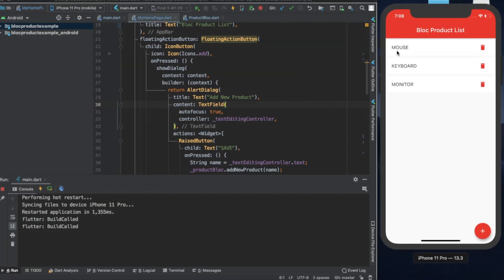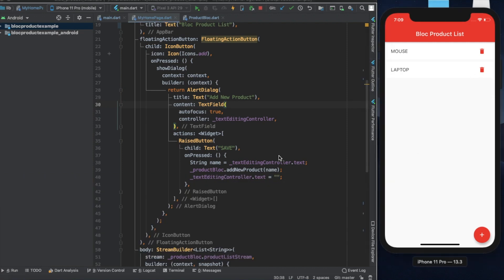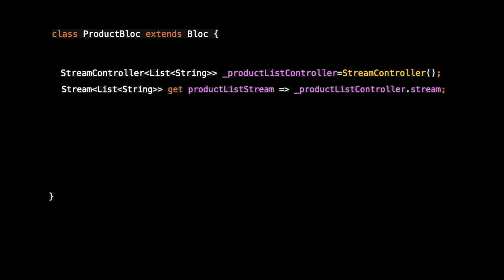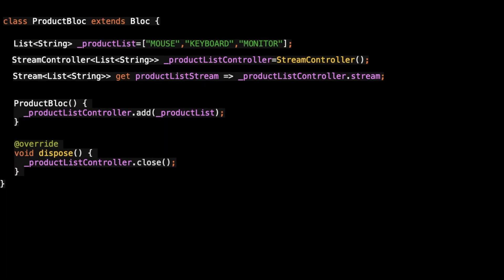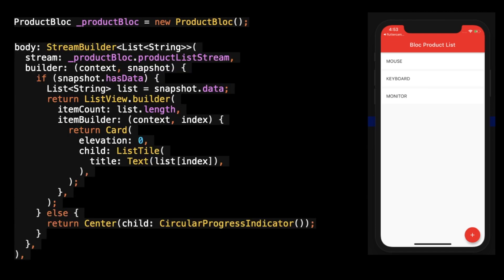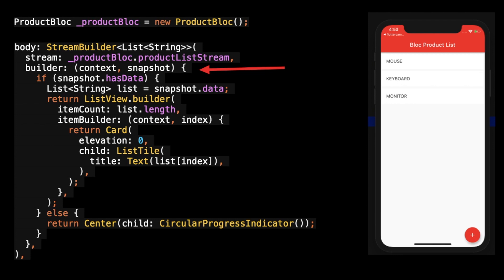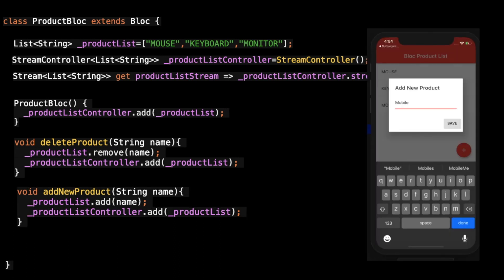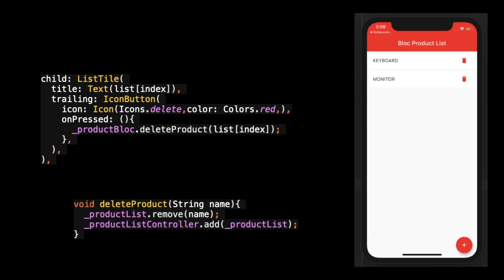Flutter State Management Using Bloc & Stream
In this video I have create a app using using bloc pattern